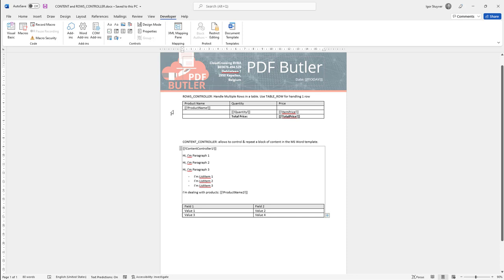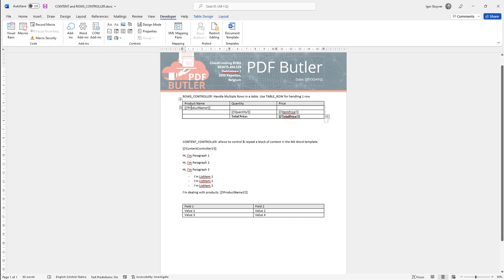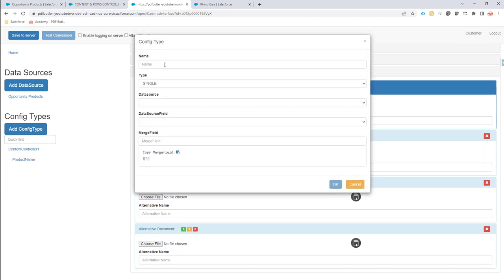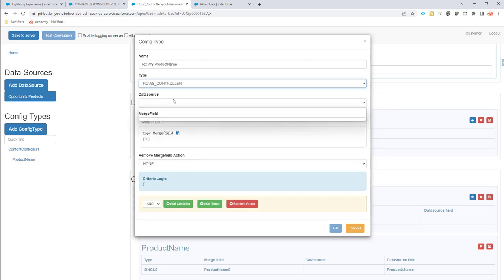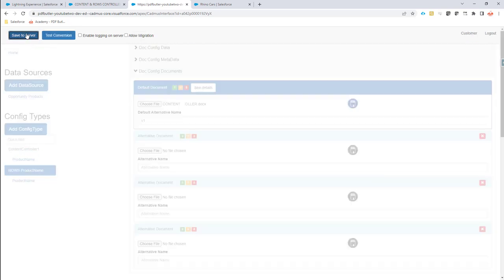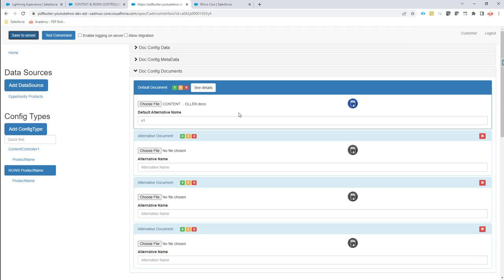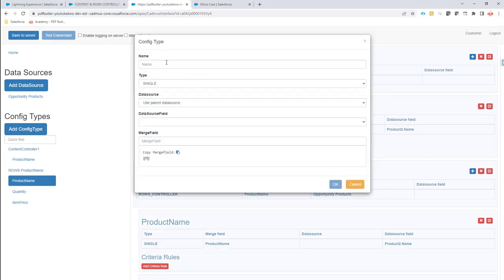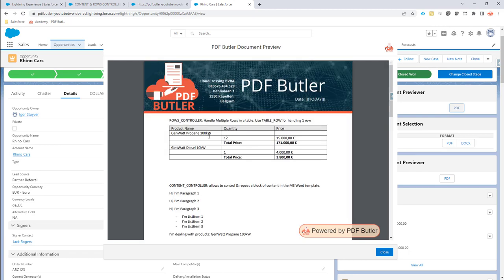ConfigType - ROWS CONTROLLER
Use this ConfigType if your want to replicate multiple rows in a table